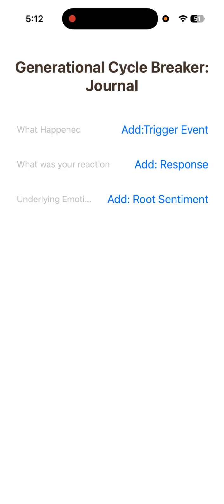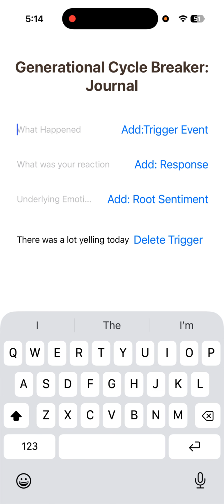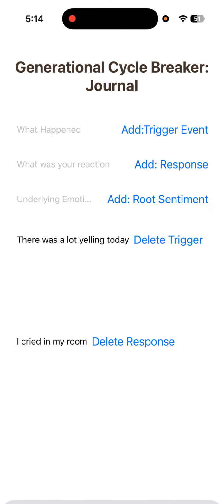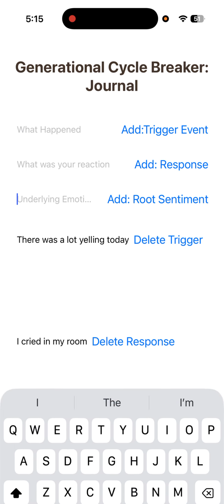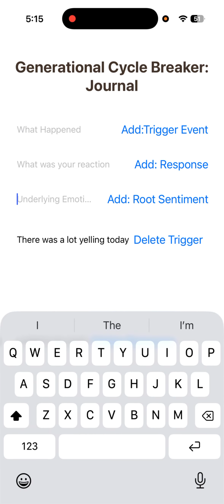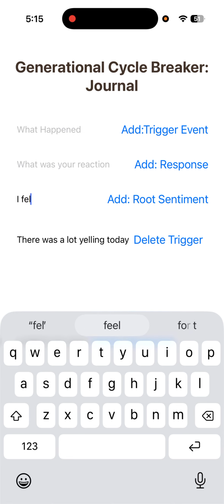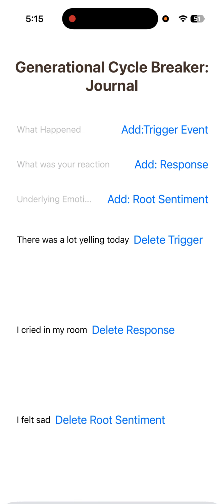Journal week2 (Persist Data)